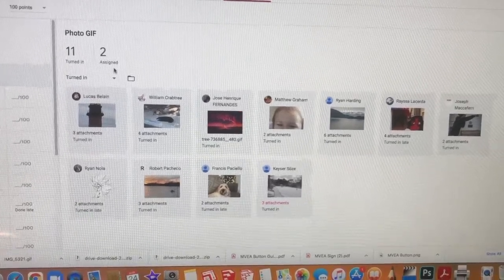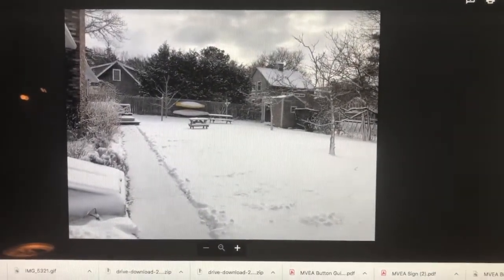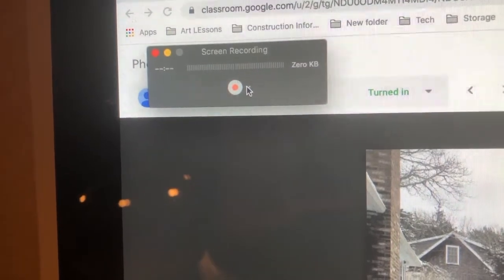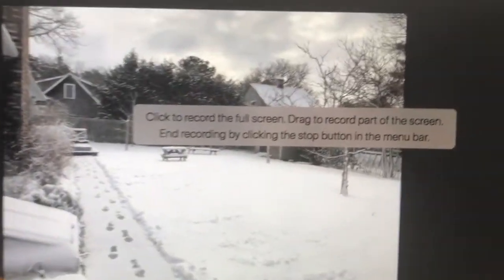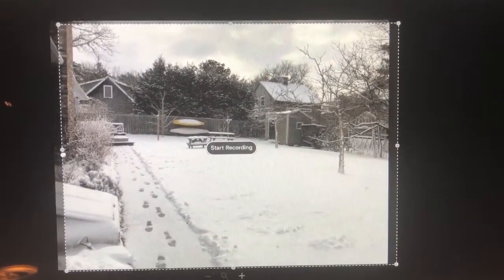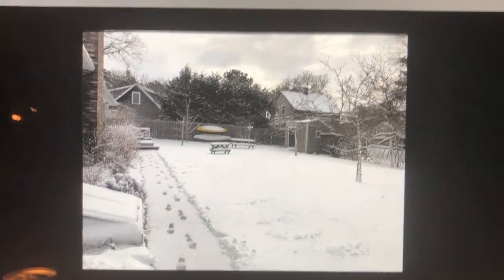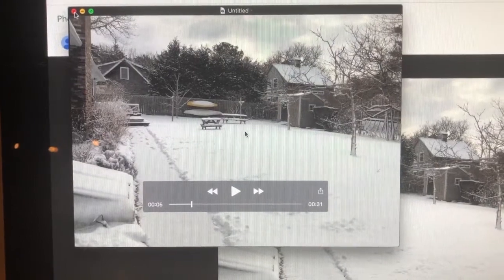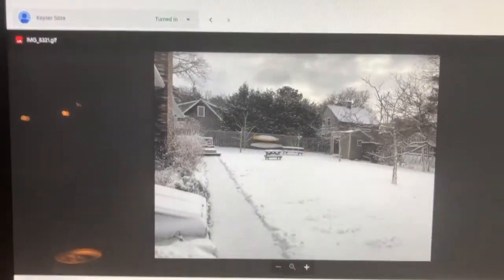Converting a GIF for iMovie using Quicktime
How to convert a GIF for use in iMovie using Quicktime. Using the original Photoshop file is best, but Quicktime is the next best thing. The results, However, are not as good. If you have the original Photoshop file use it!